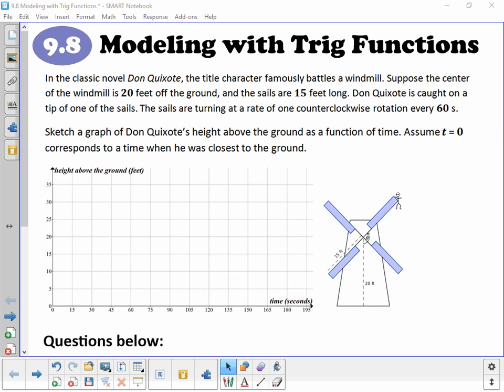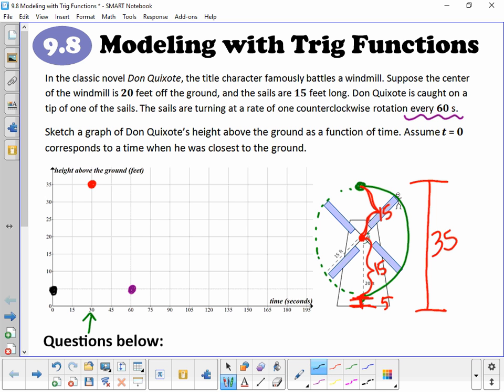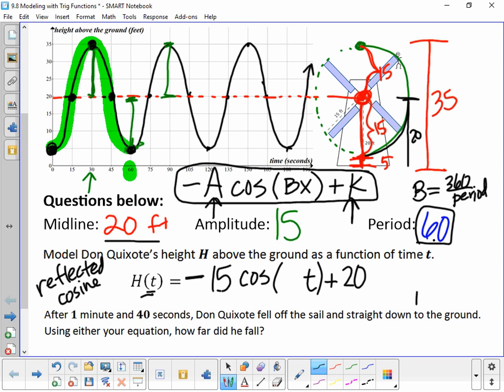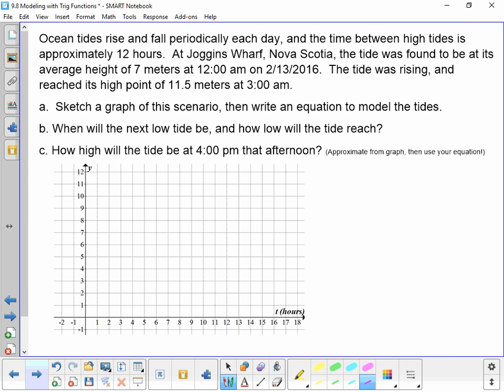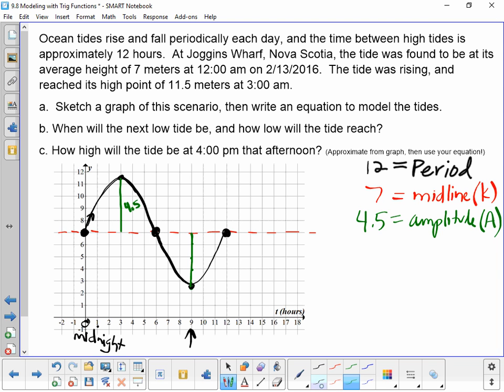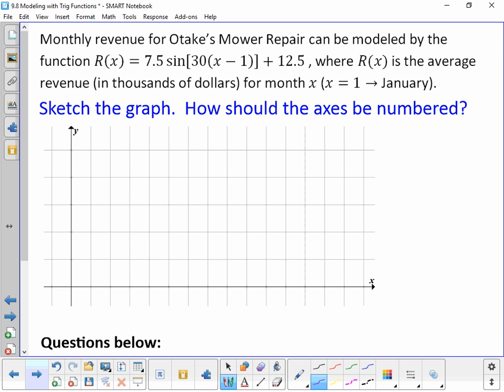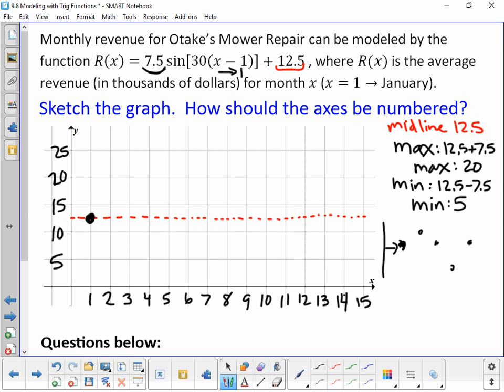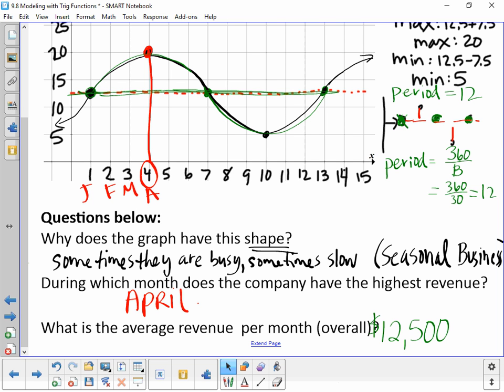Math 3: 9.8 Video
Modeling with Sine & Cosine